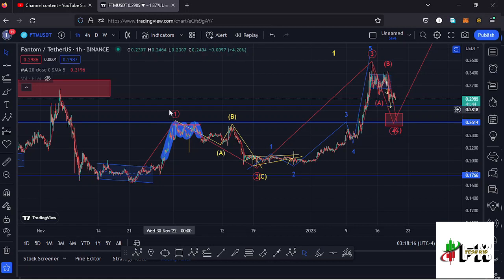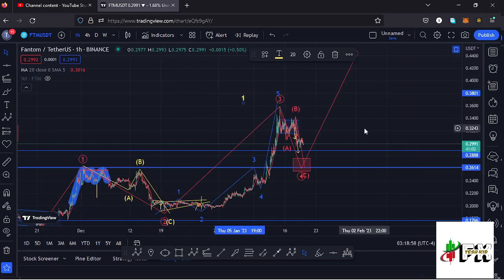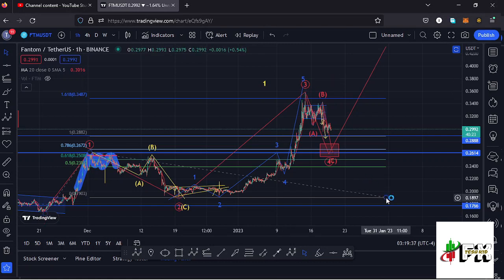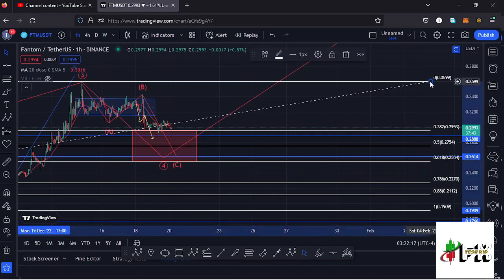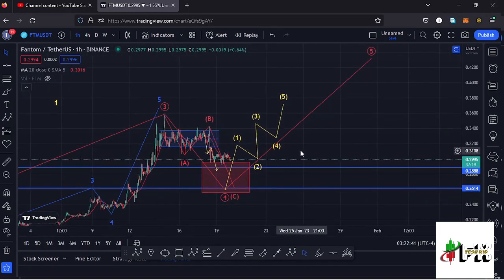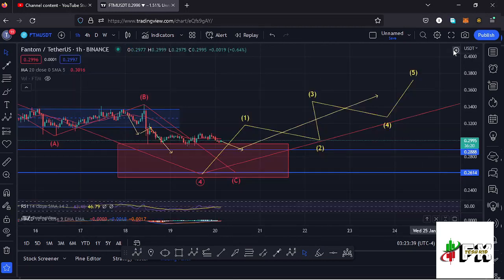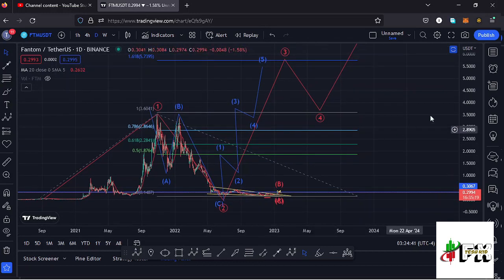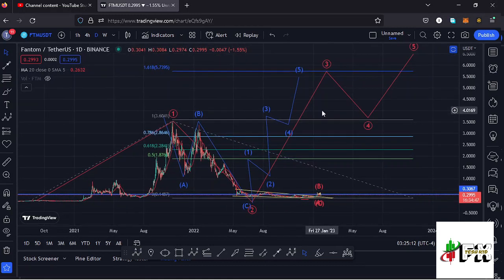🚨FANTOM (FTM) IS BREAKING OUT NOW !! IS THE CORRECTION OVER🔥GET READY NOW#fantom